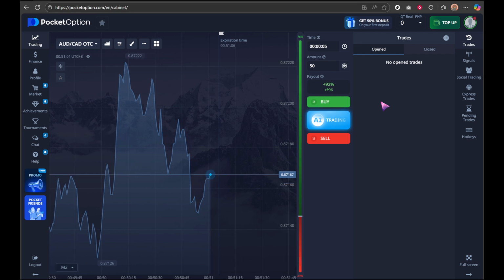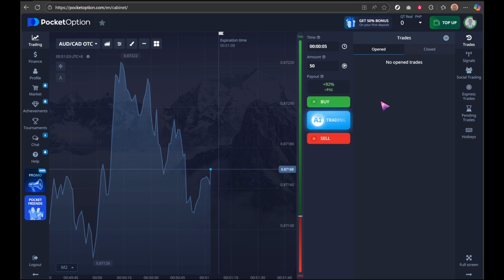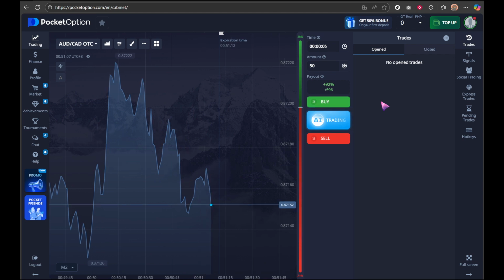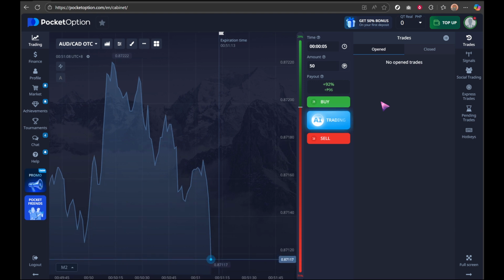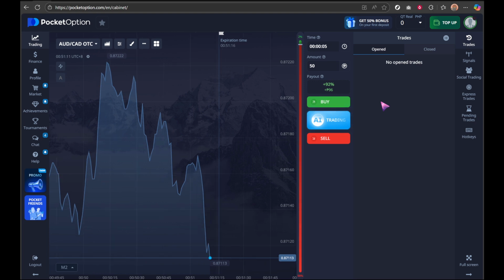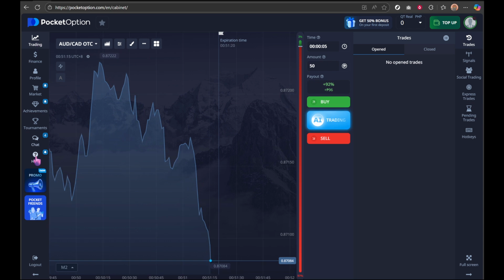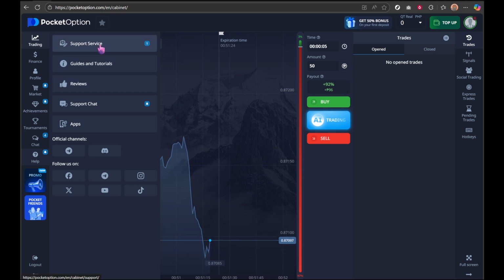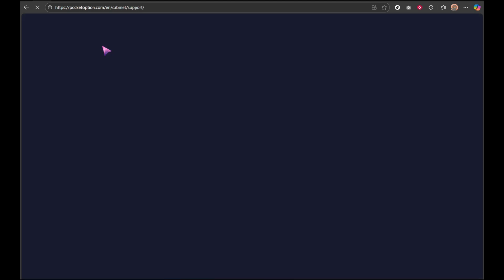How to Contact Support on Pocket Option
Having issues or questions? 💬 Learn how to contact Pocket Option support easily.
By the end of this tutorial, you’ll know how to:

Open the live chat option

Send support tickets

Access help from the Pocket Option team
📌 Useful for quick problem-solving and assistance.